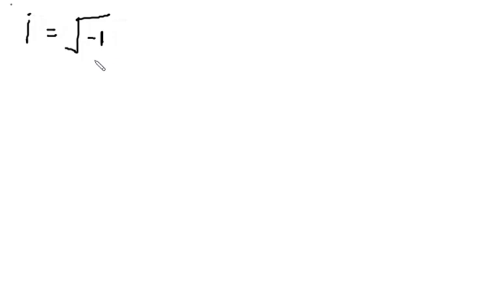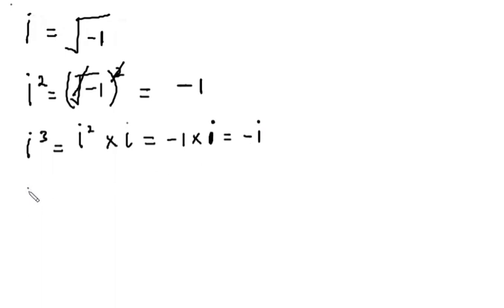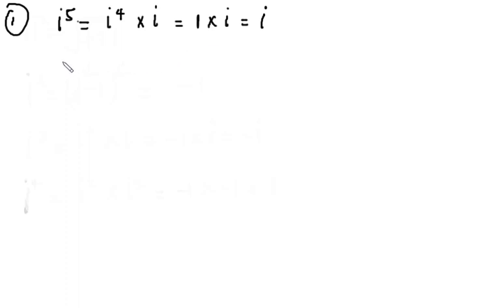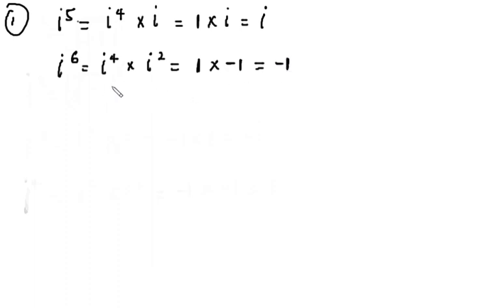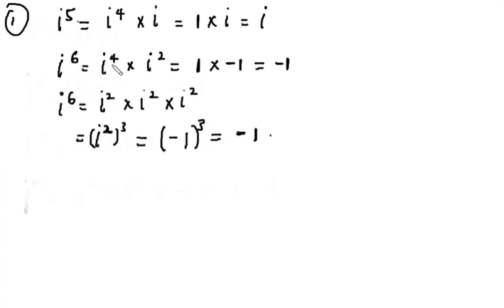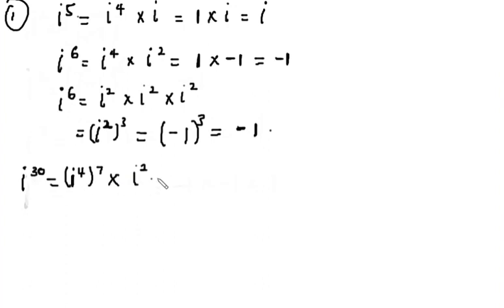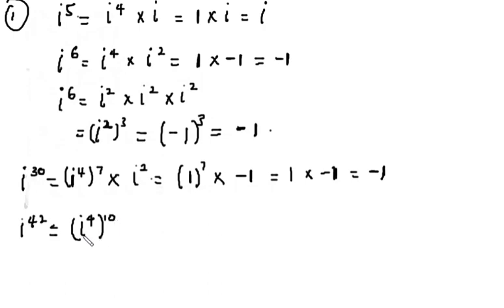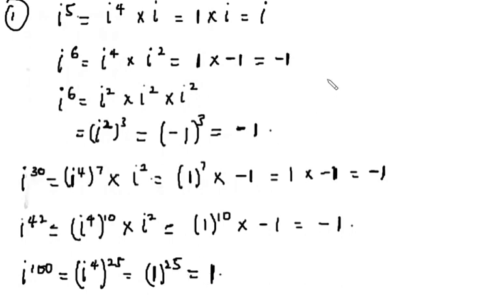Simplify Complex Numbers: Learn How to Evaluate Powers of i in Minutes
In this YouTube video, you'll learn how to evaluate powers of i and simplify complex numbers with ease. Our expert instructor will guide you through the process step-by-step, using simple and clear explanations. You'll learn how to raise i to different powers and simplify expressions that involve complex numbers. With helpful examples and visual aids, you'll be able to master this important concept in just minutes. Whether you're a student or a professional, this video is a must-watch for anyone looking to improve their understanding of complex numbers.